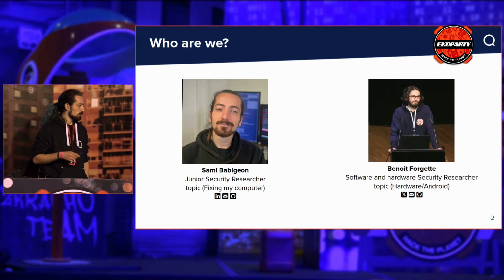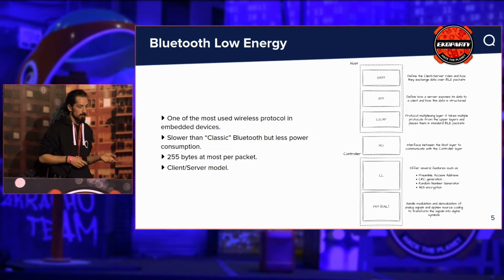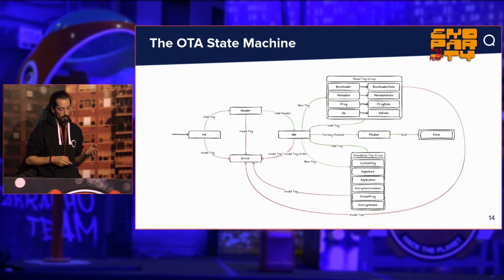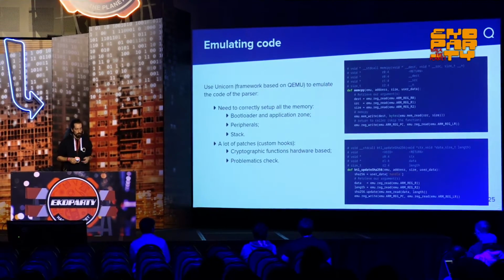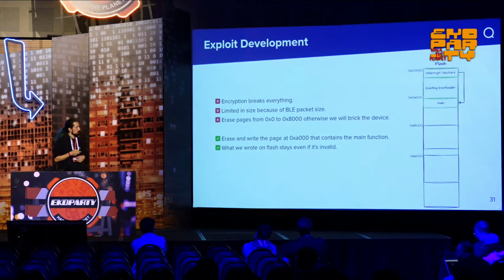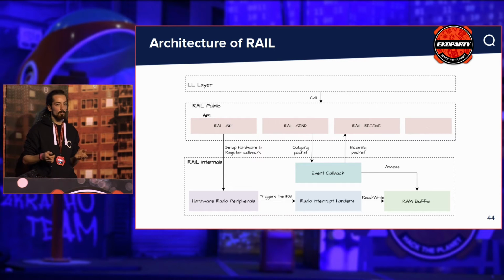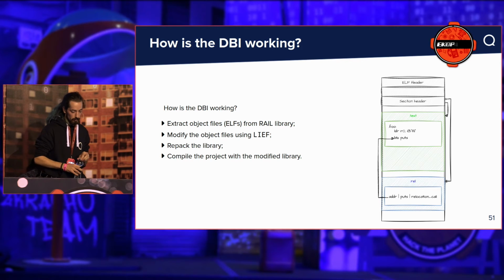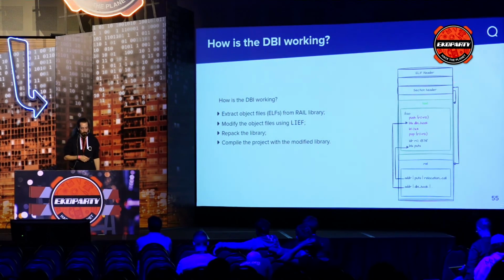Breaking Secure Boot on the Silicon Labs Gecko platform - Sami Babigeon - Ekoparty 2023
Silicon Labs is a chip manufacturer known for producing chips with various network-focused features such as Bluetooth and Zigbee. These chips are the base of a large number of connected objects, and compromising them means compromising all of these connected objects insofar as they use the vulnerable functionality. Our investigation led us to examine Silicon Labs’ open-source SDK, specifically the Gecko SDK, which boasts a state-of-the-art of secure over-the-air (OTA) update capabilities. While looking at the code that is handling the parsing of the firmware update, we discovered a vulnerability which can be used in combination with a weakness in the update mechanism to gain persistent code execution on the device, bypassing Secure Boot enforcement and firmware signature verification.

Our presentation will begin by delving into the inner workings of OTA firmware upgrades. We will subsequently delve into the specifics of the vulnerability we pinpointed, particularly outlining our discovery process employing fuzzing techniques. To conclude, we will delve further into the realm of exploiting embedded systems. We’ll conclude this talk by looking to go deeper inside the exploit world on embeded systems, which mechanism make harder an exploitation and how we can handle this.

Lastly, we will showcase our successful bypass of the Secure Boot mechanism.

Speaker: Sami Babigeon